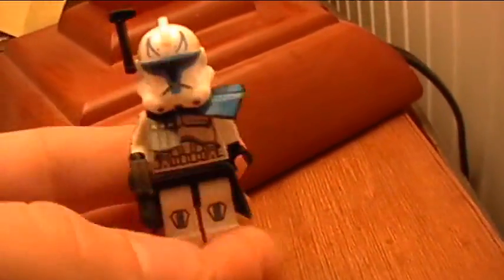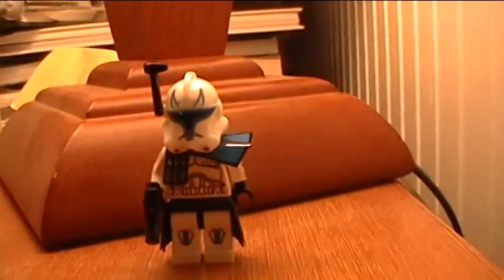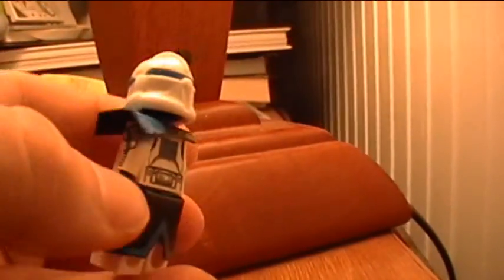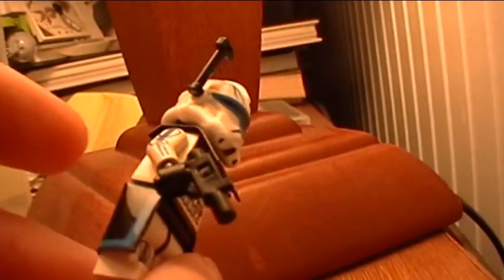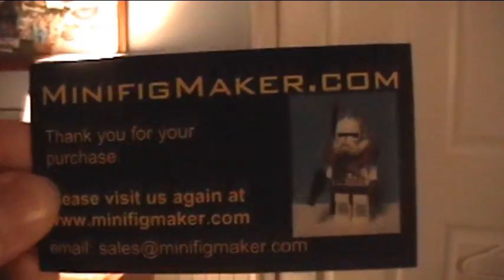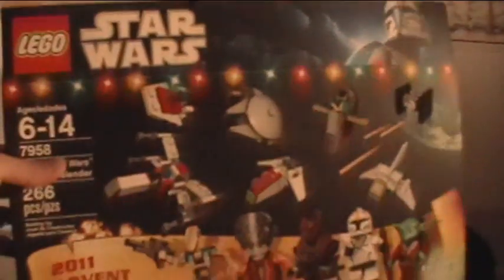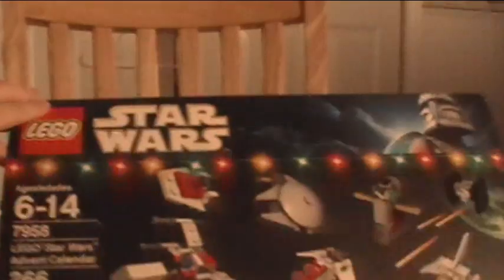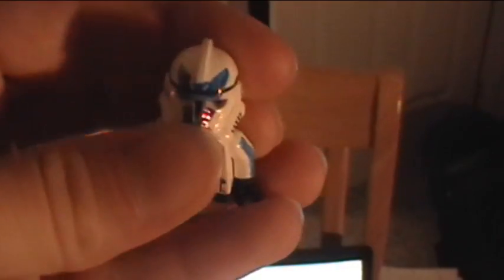Update 4: Upcoming Stuff...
Upcoming stuff from Zippieproductions.